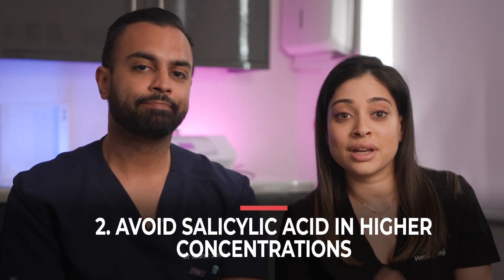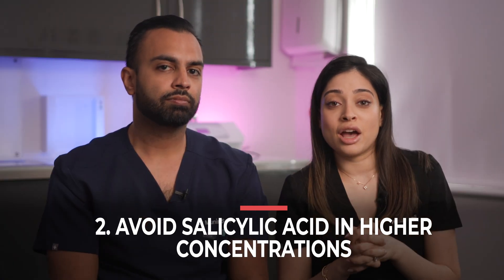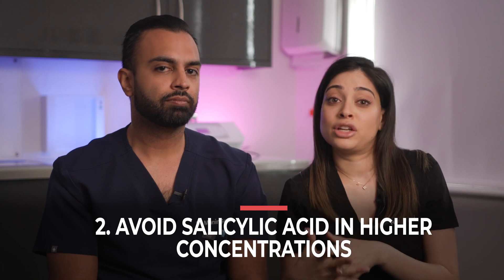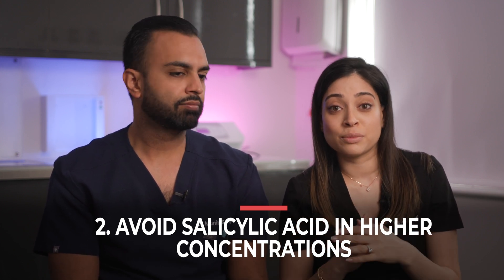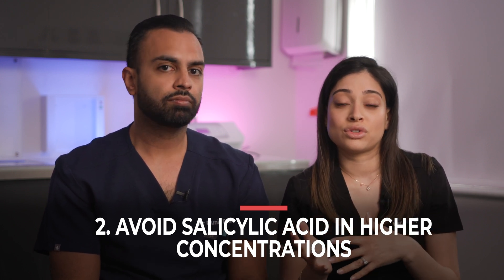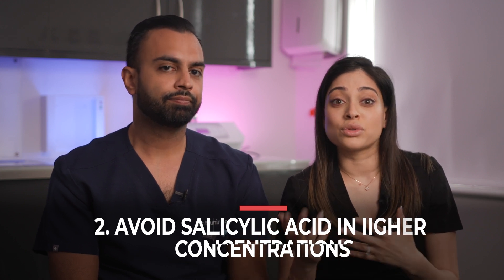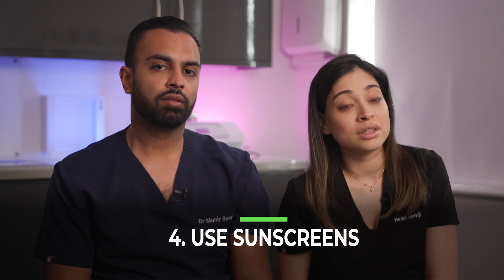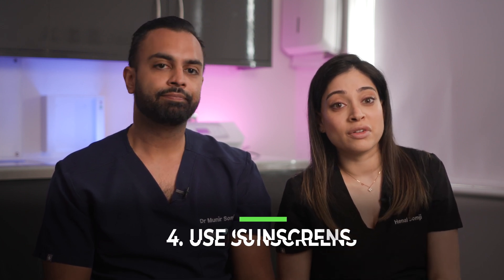Pregnancy Skincare: What To Avoid and What's Safe To Use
Join Dr.Somji and his wife, Henal Somji, as they break down the essentials of pregnancy skincare. In this video, they will delve into why retinol should be swapped for bakuchiol, the need to avoid high concentrations of salicylic acid, and the importance of hydroquinone. They will also discuss of sunscreen and explain why essential oils should be avoided. Tune in for expert advice on keeping your skin healthy and safe during pregnancy!

Timestamps:
00:00 - Intro
00:53 - Stay Clear of Retinoids
03:23 - Why use Bakuchiol Instead of Retinol
04:21 - Avoid High Concentrations of Salicylic Acid
06:19 - Why to Avoid Hydroquinone
07:57 - Importance of Using Sunscreens
09:09 - Glycolic Acid: Safe for Pregnancy
12:25 - Avoid Essential Oils
13:56 - Conclusion